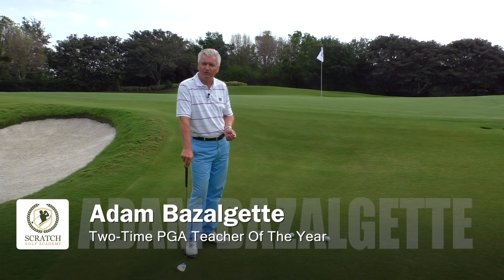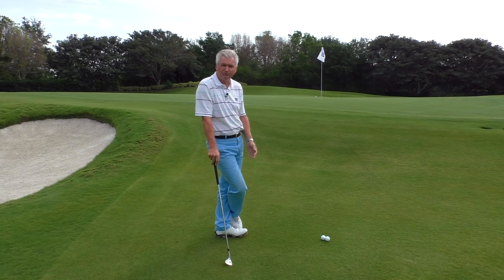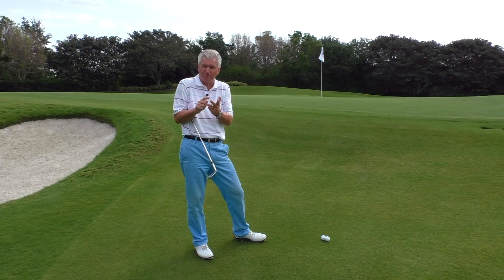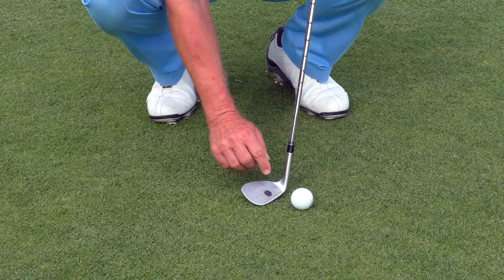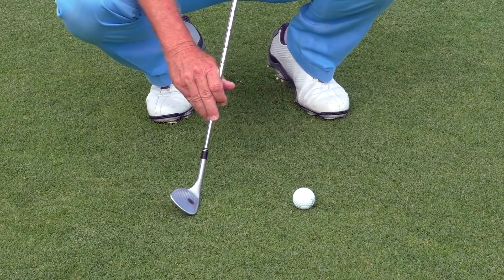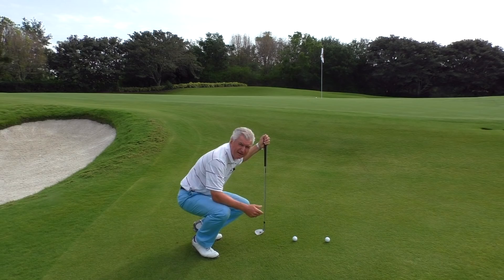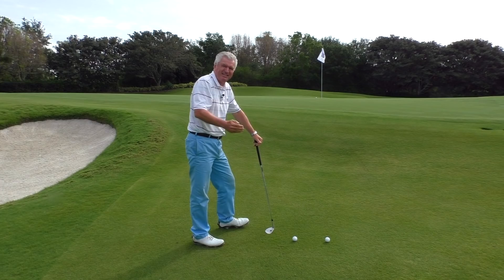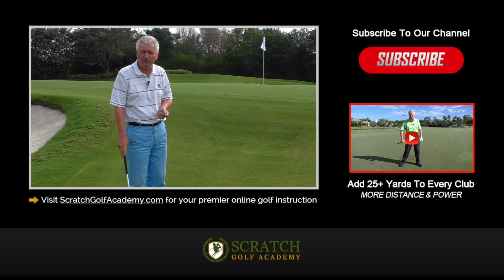CHIPPING TIPS - HOW TO STOP TOPPING YOUR GOLF CHIPS